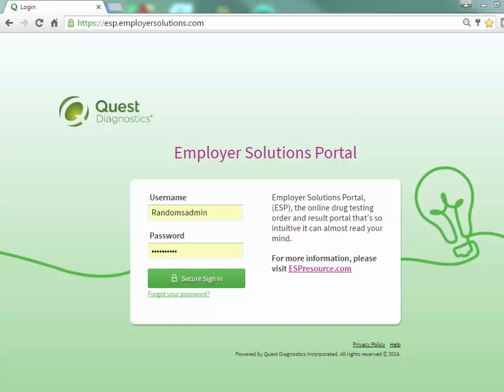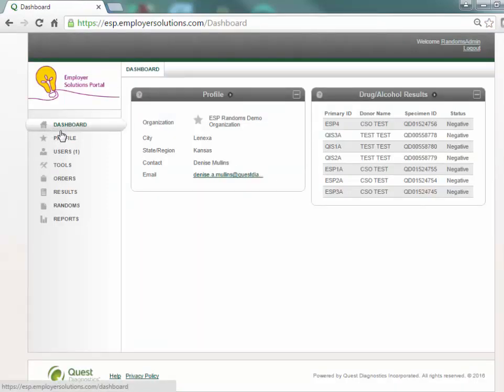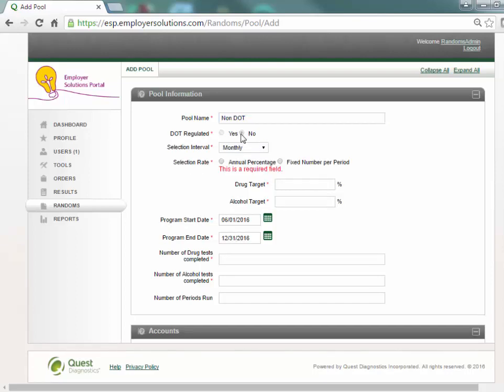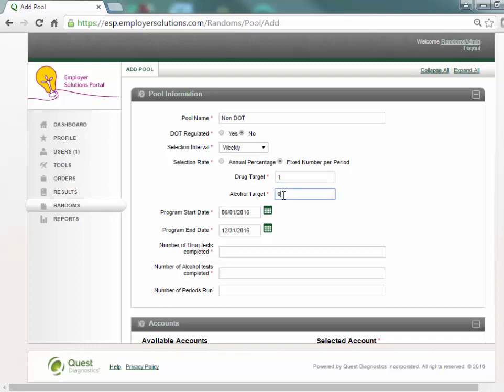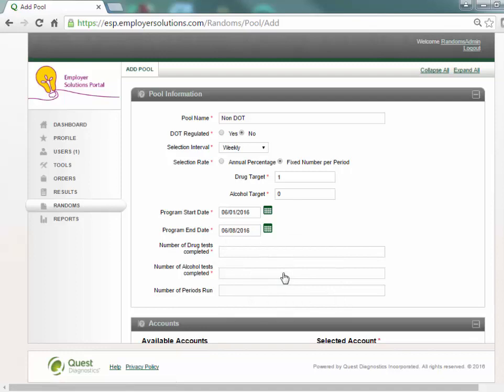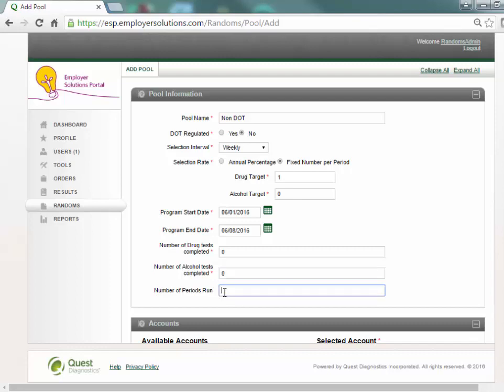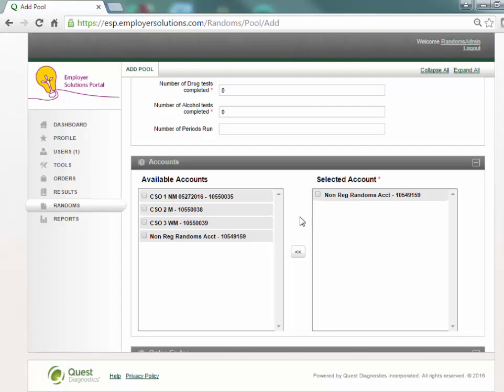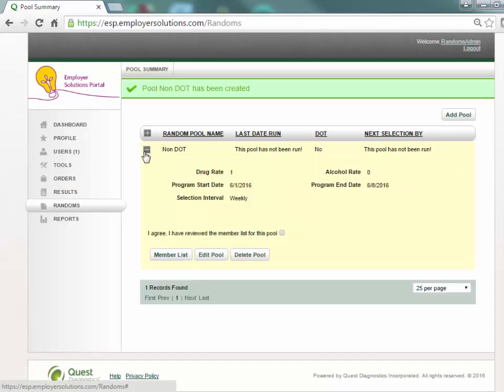ESP Tutorial- Create a Non-DOT Random Pool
Learn step-by-step how to create non-DOT random pools in ESP.